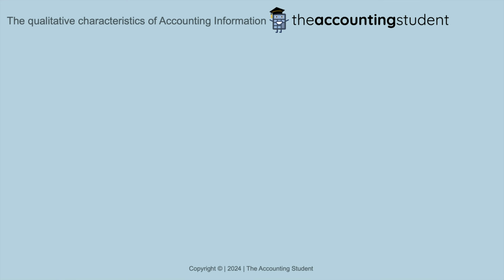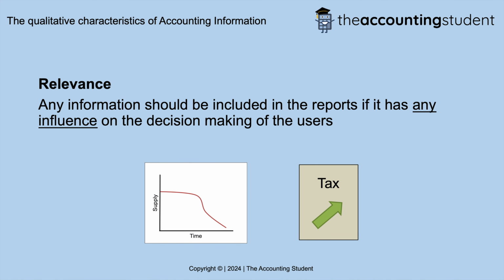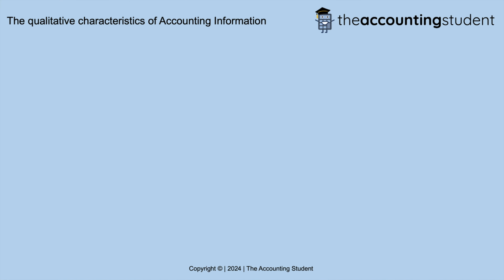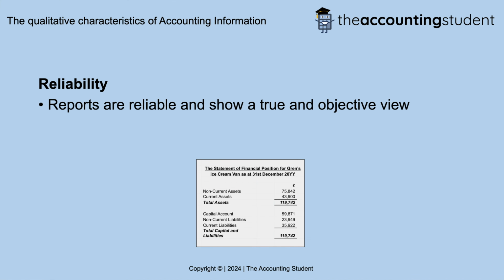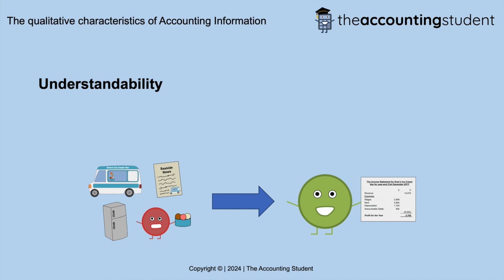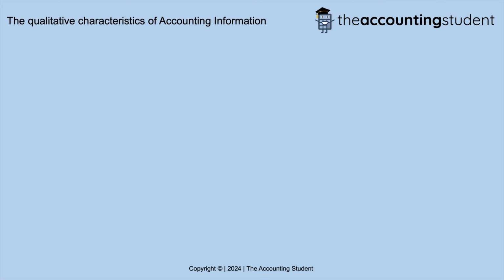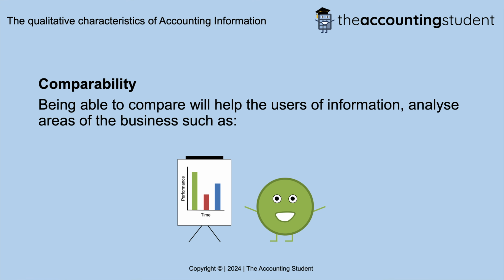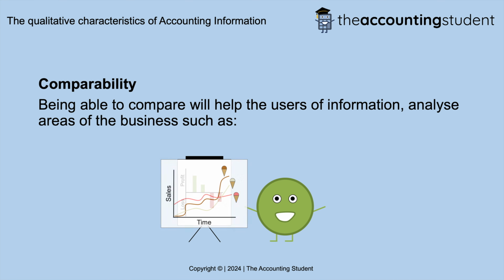The qualitative characteristics of Accounting Information (Why accounting is not only just numbers)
THE QUALITATIVE CHARACTERISTICS OF ACCOUNTING INFORMATION
There are four main qualitative characteristics of accounting information and they are; relevance, reliability, understandability, and comparability. The qualitative characteristic of relevance is concerned with any information that should be included in the financial reports if it has any influence on the decision making of the users of the reports. The next qualitative characteristic is reliability. This is concerned with that the information should be complete, unbiased, and free from errors. The next qualitative characteristic is understandability. This is where users of the financial reports should be able to understand the accounting information with little or no difficulty. The final qualitative characteristic is comparability. Users of the financial reports should be able to compare the accounting information and this should be with either previous reports of the same business or against the competitors.

Got questions? Drop them below — we are here to help!

0:00 Introduction
0:23 Characteristic 1
1:01 Characteristic 2
1:35 Characteristic 3
2:12 Characteristic 4
3:09 Closing